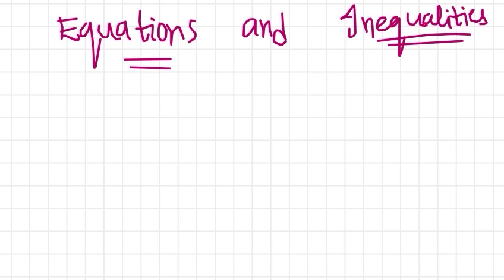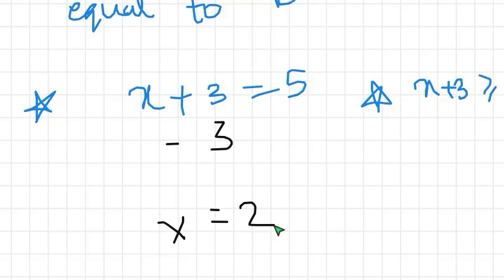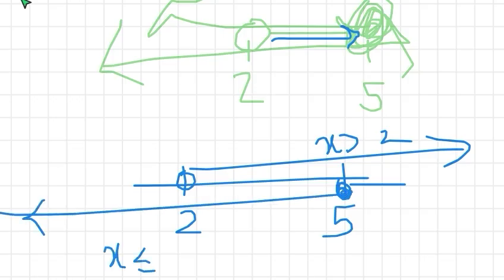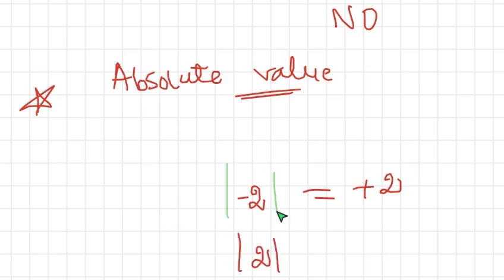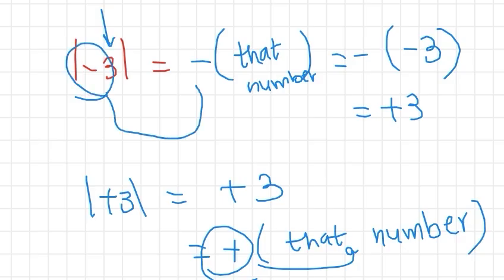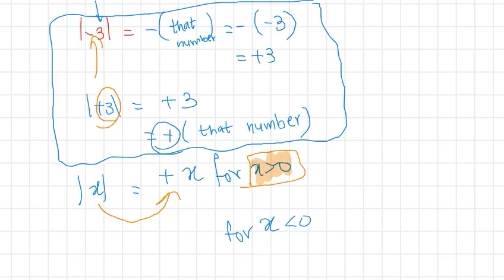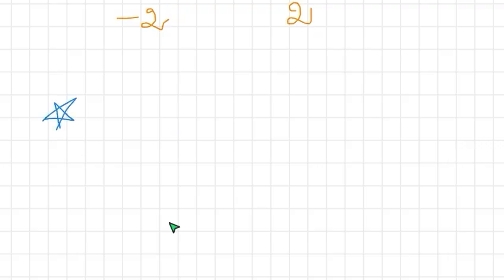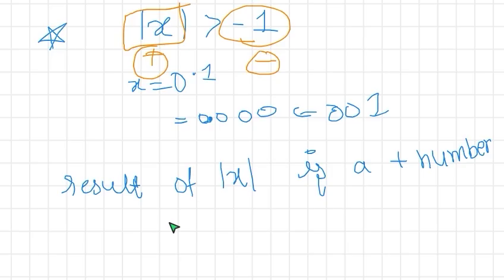Absolute Value || Algebra 2 || Concepts || Basics To Advanced || SAT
In this lecture, we had discussed the Absolute Value from Algebra 2 Concepts , Basics To Advanced .